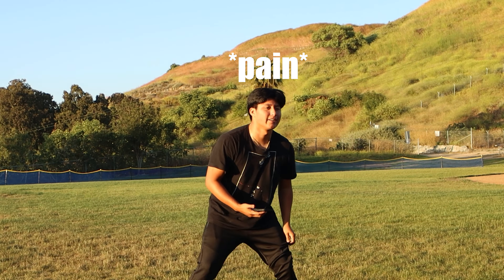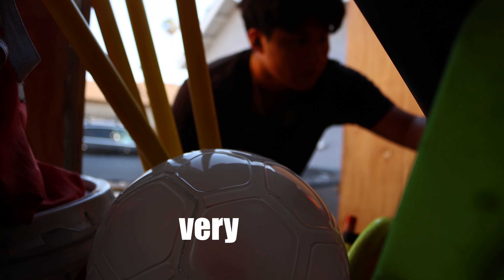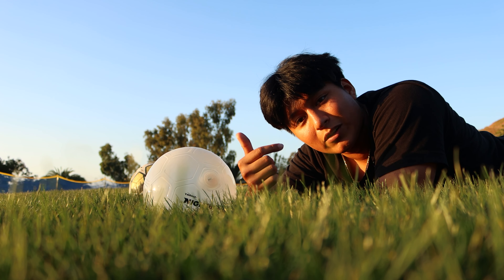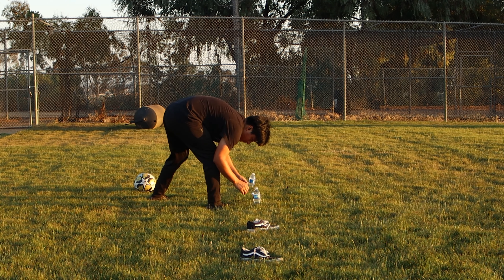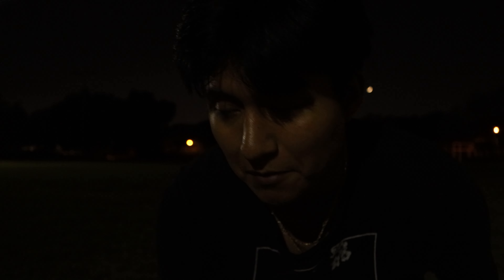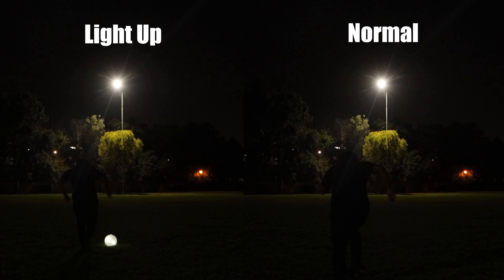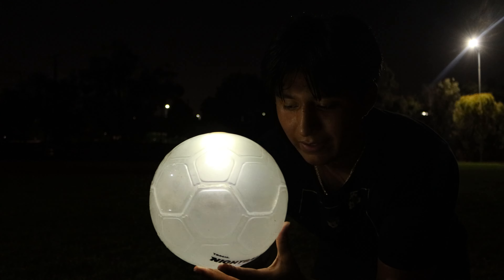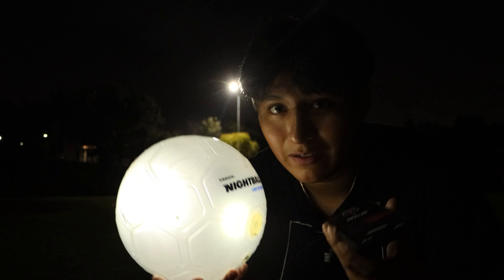Is a LED Ball Worth it? | Soccer/Fútbol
Date: 06/20 - 06/21